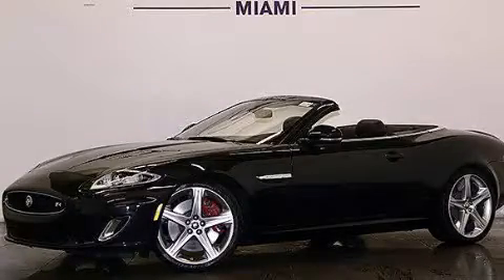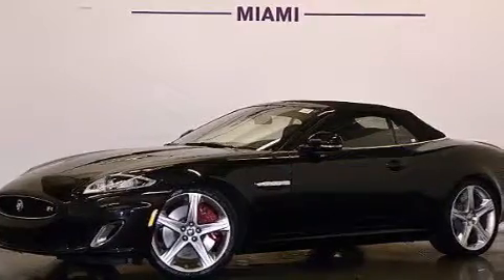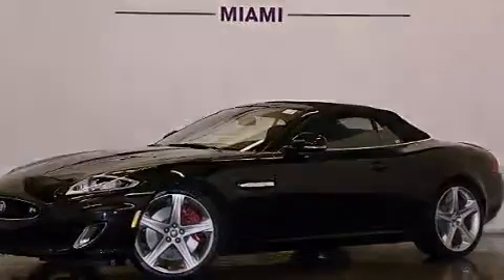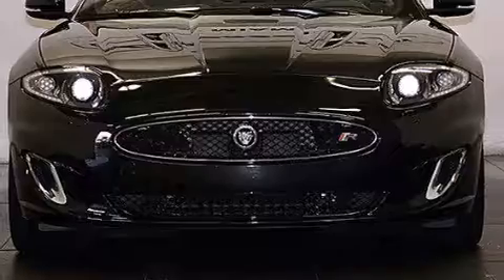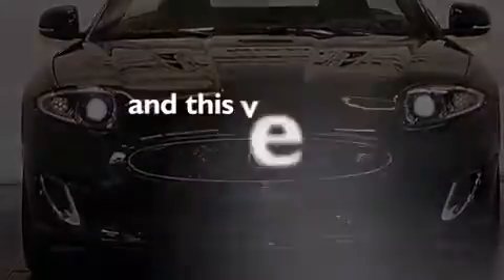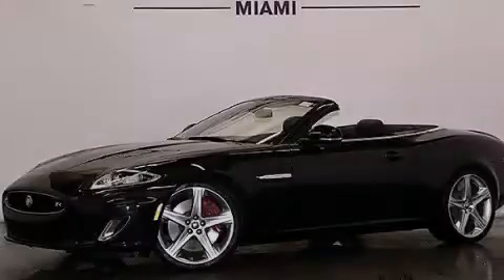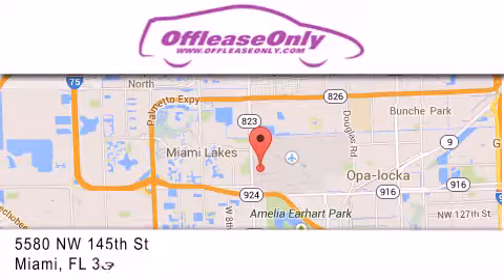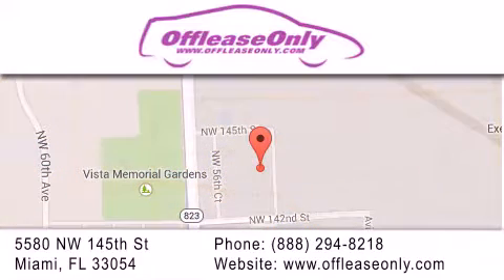2012 Jaguar XK Ft Lauderdale FL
We have been honored to serve the Miami FL area , we promise that your experience at our dealership will exceed your expectations ! Year : 2012 Make : Jaguar Model : XK Engine : Supercharged Gas V8 5.0L/305 Trans . : Automatic Exterior : Black Miles : 2,692 Interior : Warm Charcoal Stock : 72744 OffLeaseOnly Miami 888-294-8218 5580 NW 145th St Miami , FL 33054